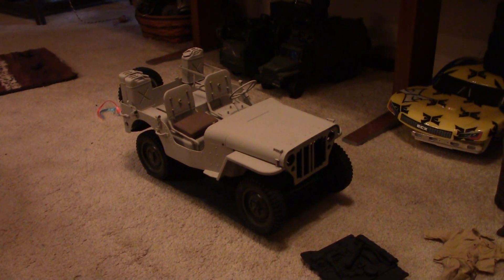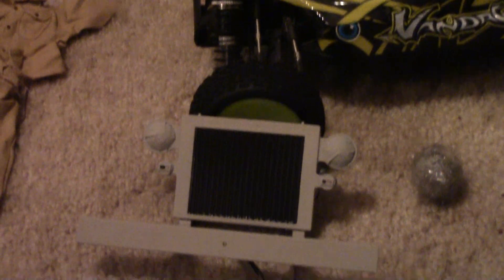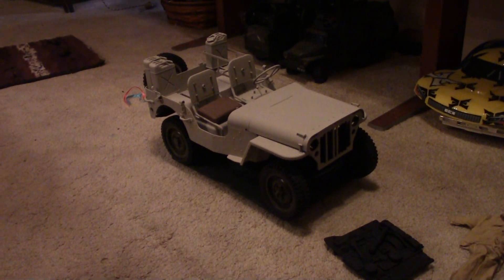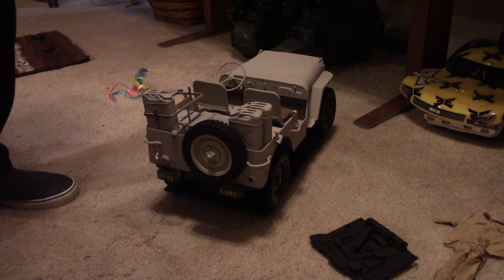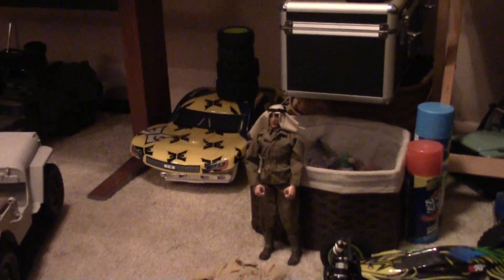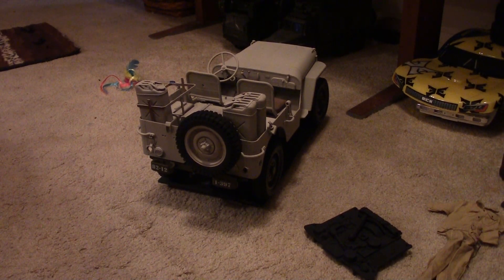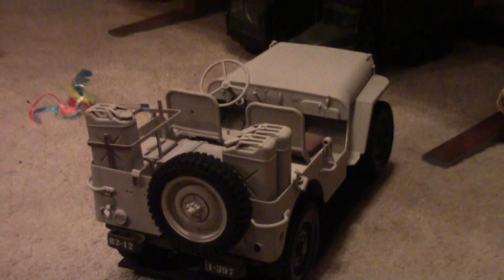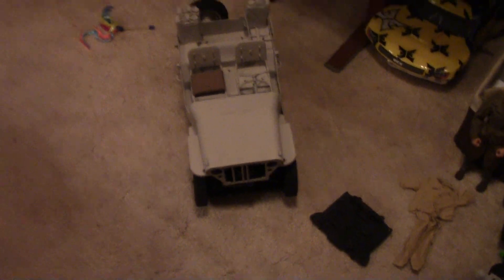SAS Jeep update #2